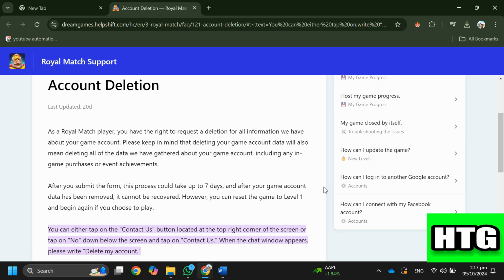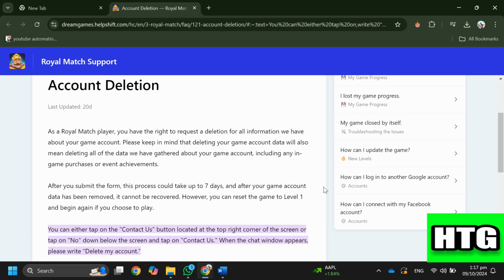HOW TO DELETE ACCOUNT IN ROYAL MATCH 2025! (FULL GUIDE)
Learn how to permanently delete your Royal Match account in 2025 with this easy-to-follow guide. We cover step-by-step instructions to ensure your account is removed without hassle. Whether you want to free up space or stop playing, this tutorial has you covered. Say goodbye to Royal Match safely and securely. Start the process now!